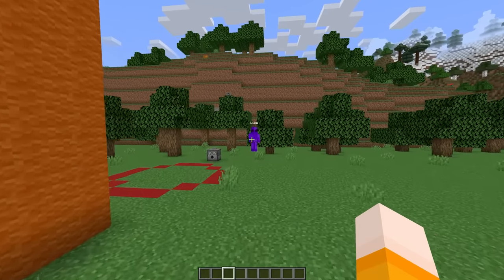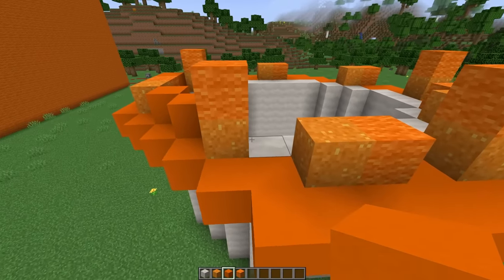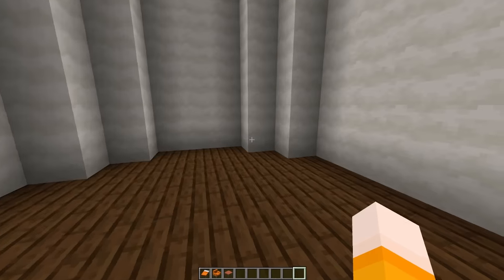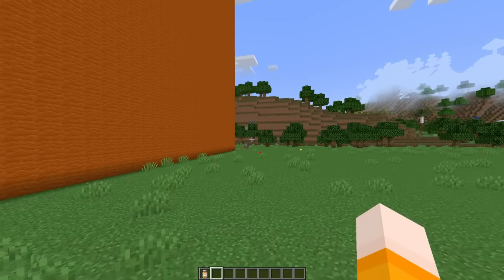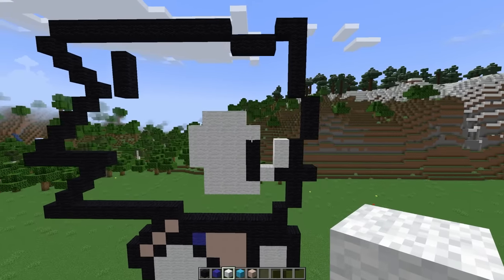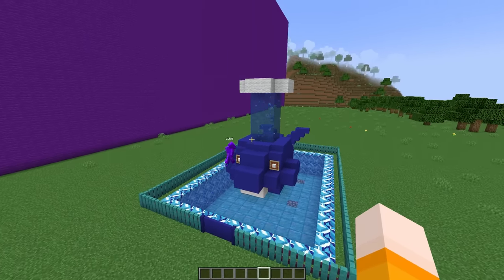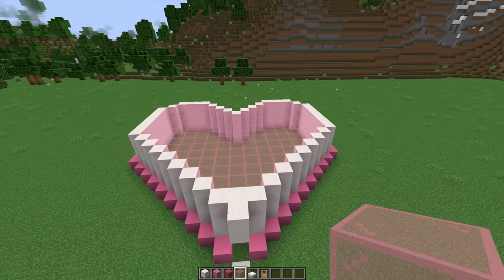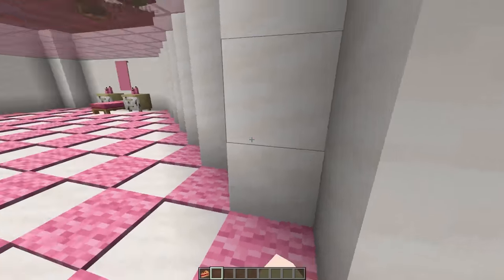Only Using ONE COLOR in Minecraft!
Today, we only used ONE COLOR in a build competition with my little brother Luke! Our builds will look so colorful when we're done! Which color is your favorite?